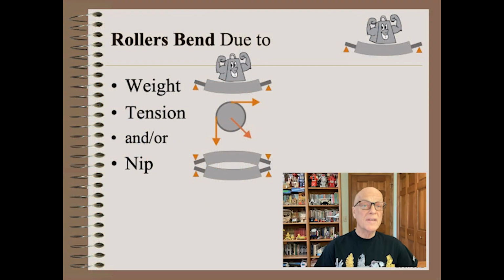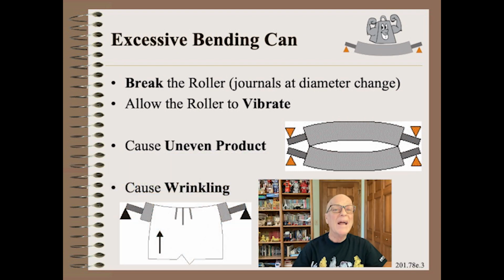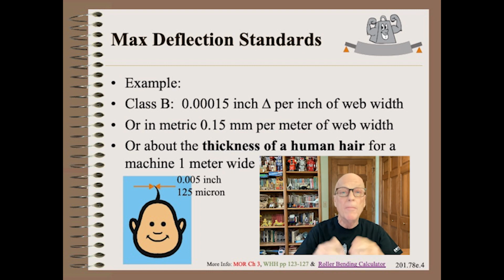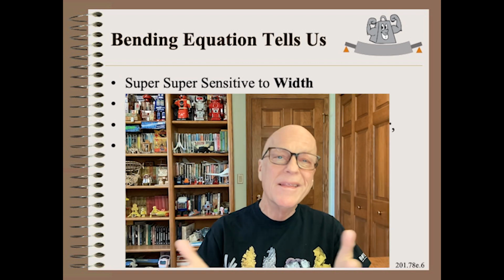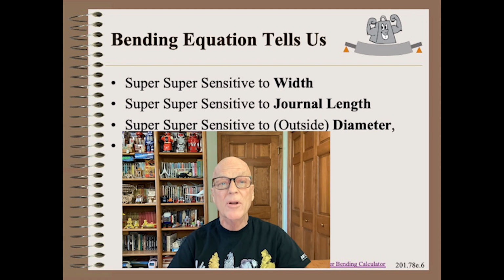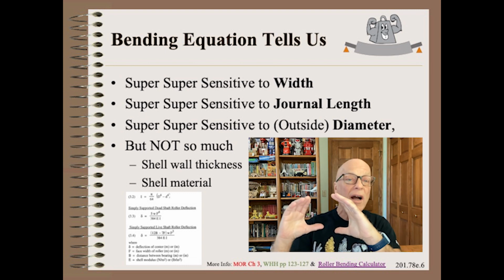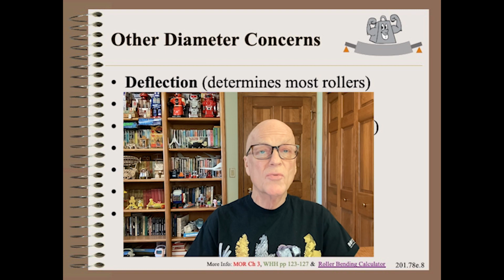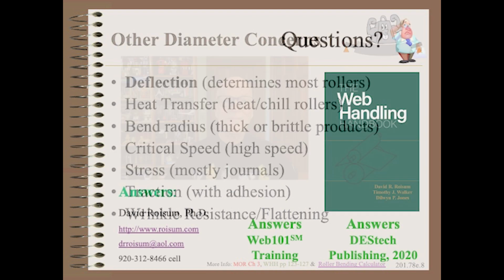Web20178e - Equations - Roller Sizing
In this short show, I explain most everything you need to know about sizing the diameter of rollers.

BONUS MATERIAL

The must have 750 page Web Handling Handbook has an excellent chapter on rollers, in some ways better than the 1996 Mechanics of Rollers book that is still in print some 3 decades later.  Still, there is some material in the rollers book that is unique.

You can buy unlimited corporate lifetime access to nearly everything I own copyright to.  This includes some 500 videos, including my two-day web handling and two-day winding courses, 400+ short clips on web handling, converting, winding, machine/control design, and industrial problem solving.  It includes two searchable databases listing nearly everything published except patents.  Finally, it also includes thousands of other pages of reference materials, all for only $2K US.